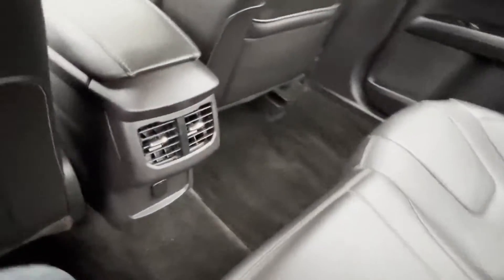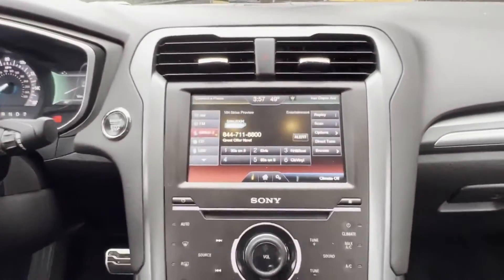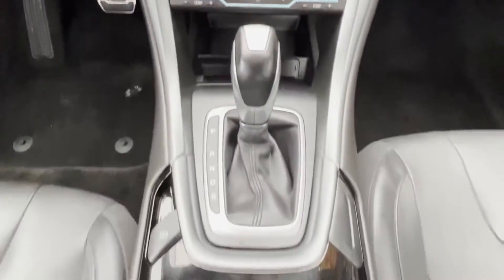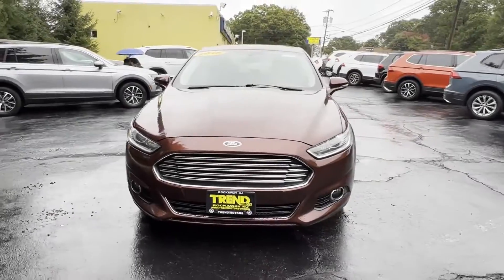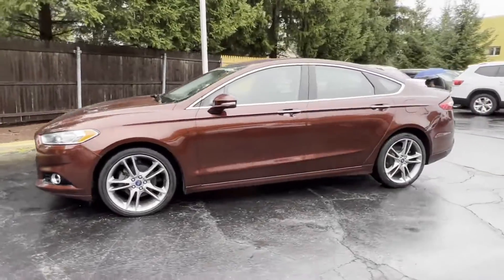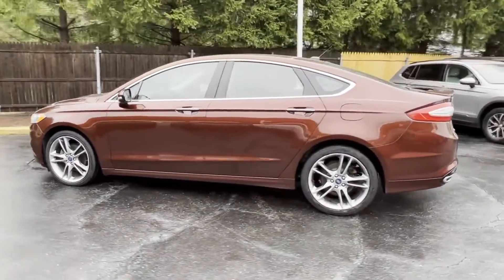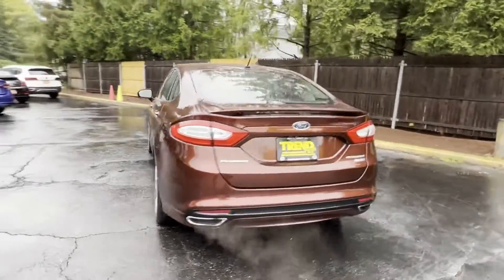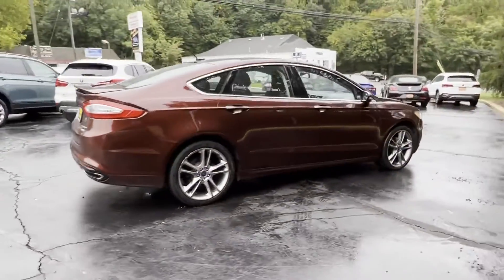Used 2015 Ford Fusion Titanium Rockaway, Morristown, Parsippany-Troy Hills, Randolph, Morris County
Trend Motors Volkswagen located at 221 US-46, Rockaway, NJ 07866. We are your top choice when it comes to new and used Volkswagen vehicles in Rockaway, Morristown, Parsippany-Troy Hills, Randolph, Morris County, New Jersey.

2015 Ford Fusion Titanium 3FA6P0D9XFR156477 Video

With our large pre-owned inventory, we have the perfect car, truck or SUV to fit your needs.

All our Pre-Owned vehicles must go through a strict evaluation and meet our premium manufacturing standards to earn the Certified title. For more information on our Certified Pre-owned Volkswagen inventory visit our

This 2015 Ford Fusion Titanium 3FA6P0D9XFR156477 is full of phenomenal features such as:

Thank you for considering Trend Motors Volkswagen as your premier New Jersey Volkswagen dealer. We look forward to helping you with all your used car needs!